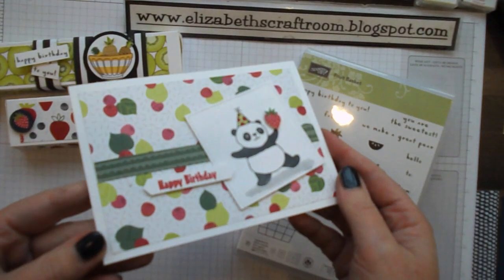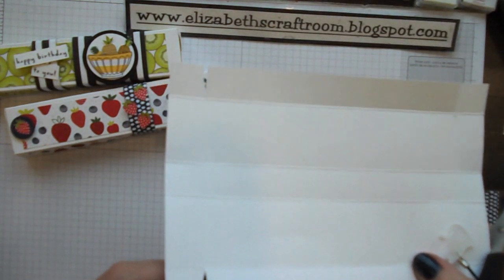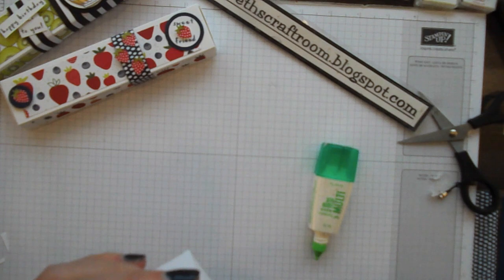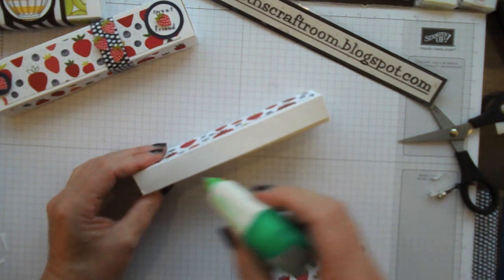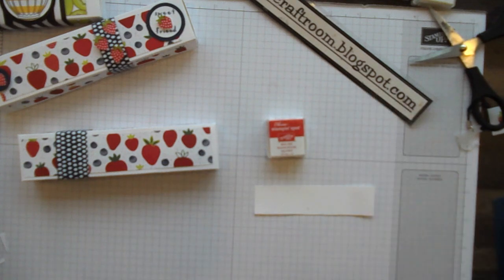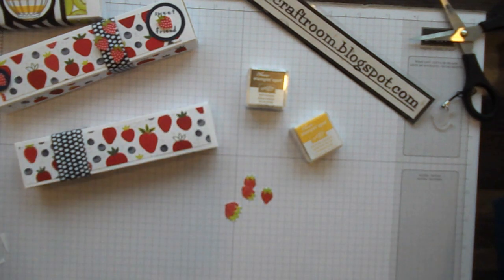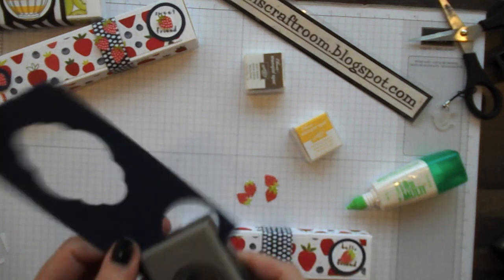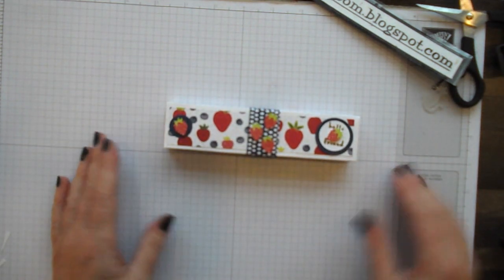Fruit Basket Strawberry Box